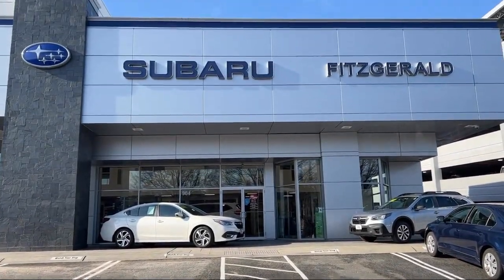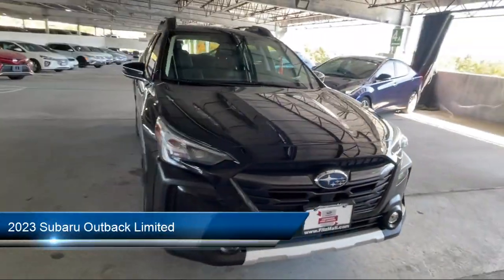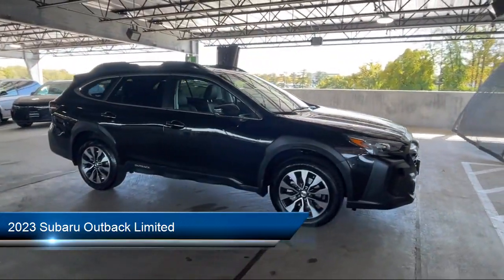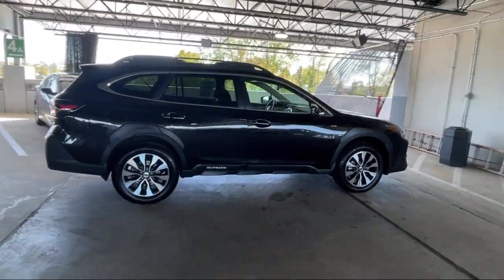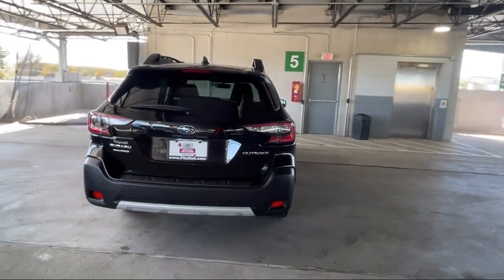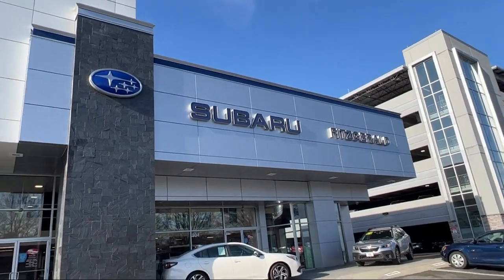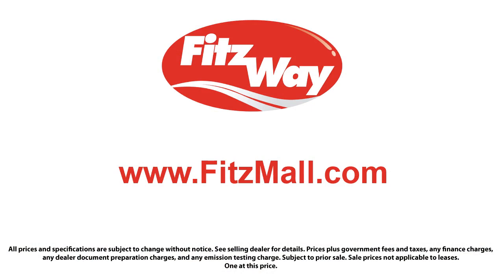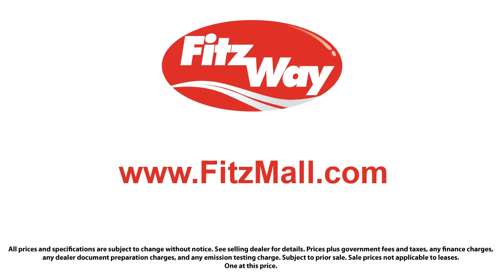2023 Subaru Outback Limited Gaithersburg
2023 Subaru Outback Limited - Stock Number: GL05546 - VIN: 4S4BTANC1P3105546.